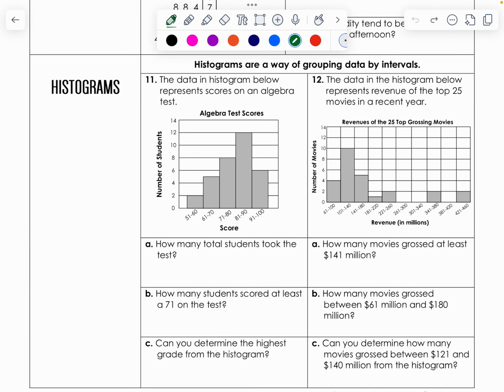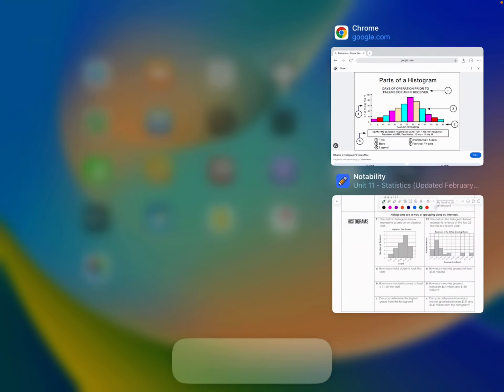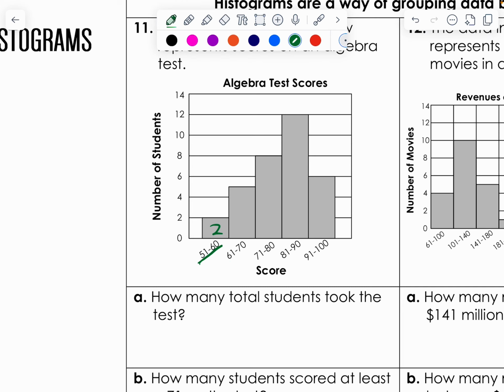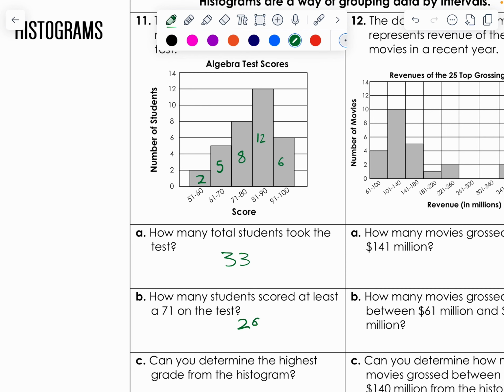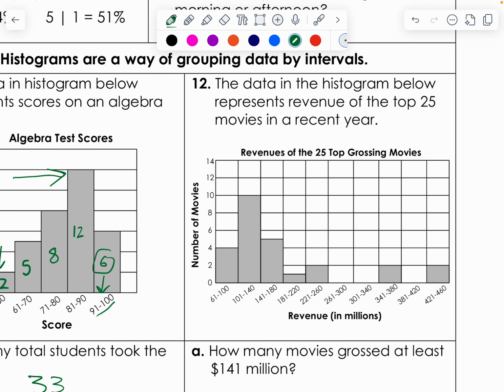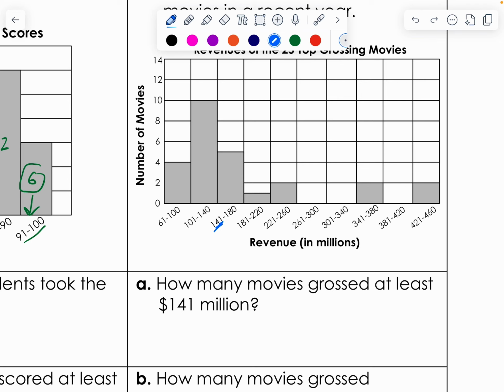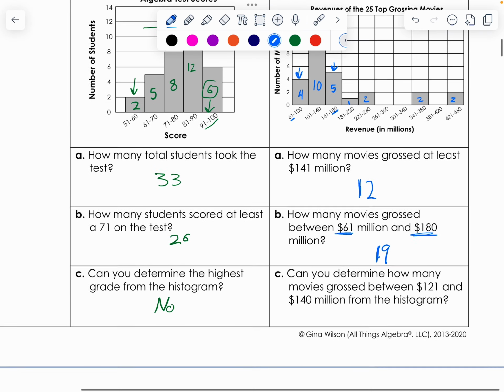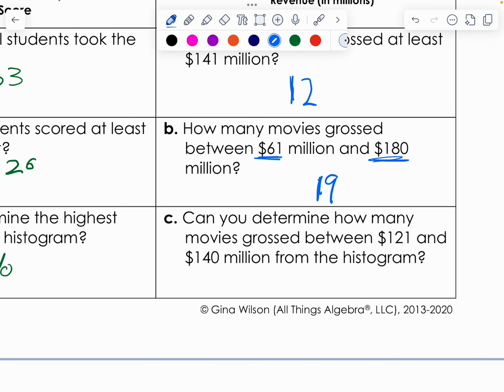MAOL630 Signature Assignment Lesson Video - Histograms